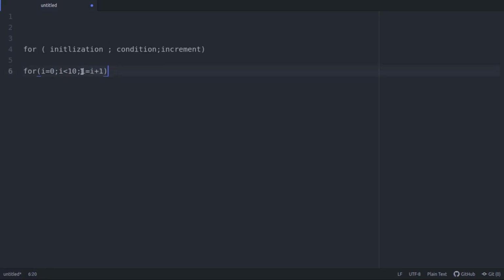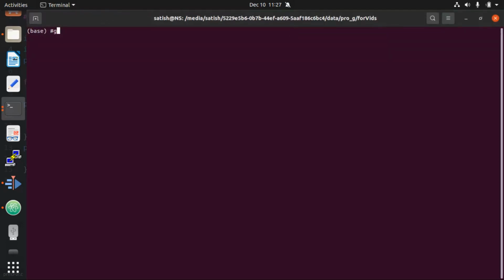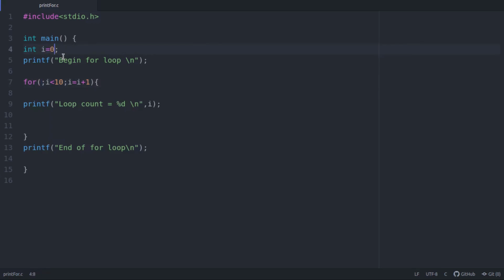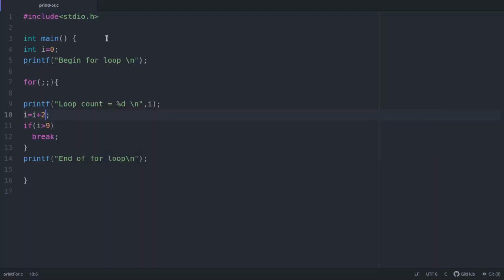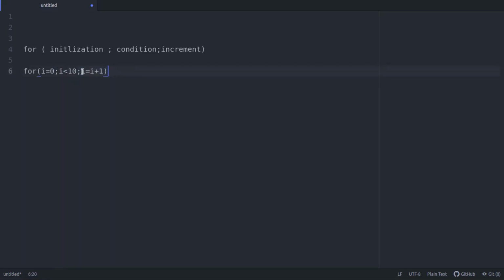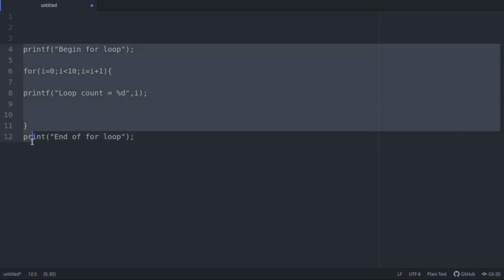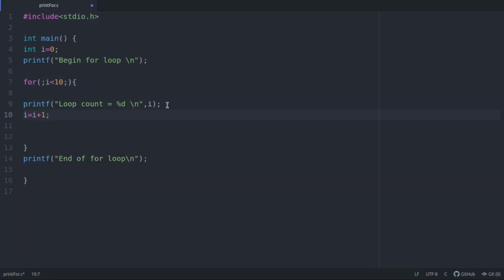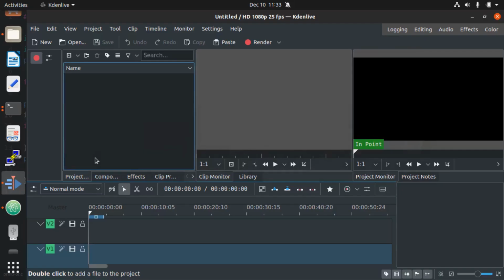For Loop in C programming language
A short video describing the syntax and logic of writing the for loop in C programming language.